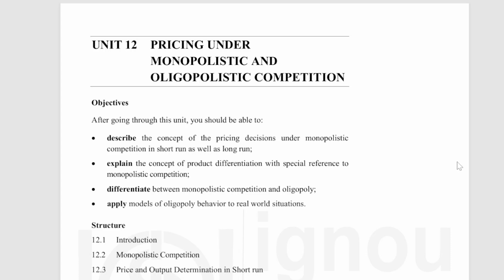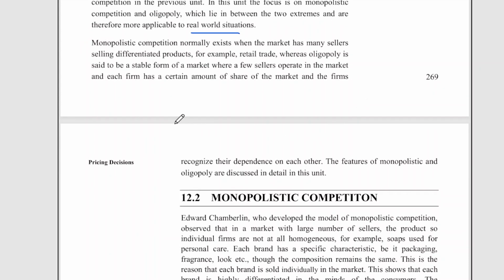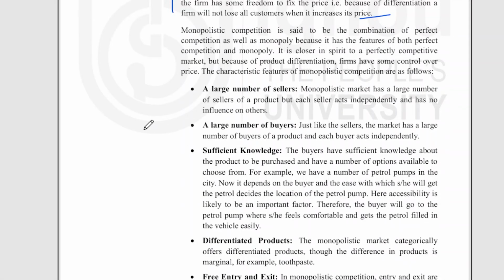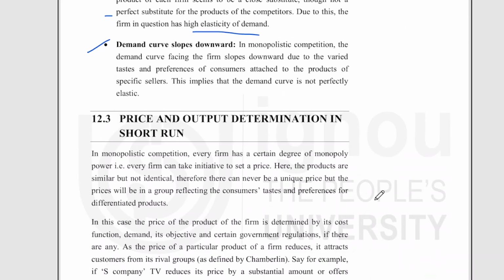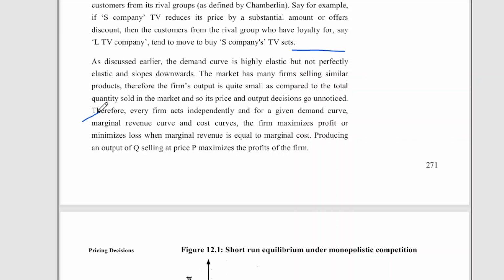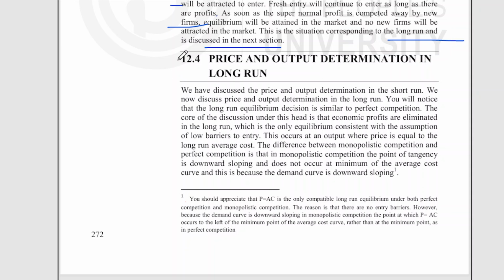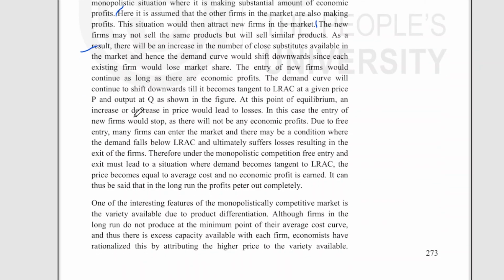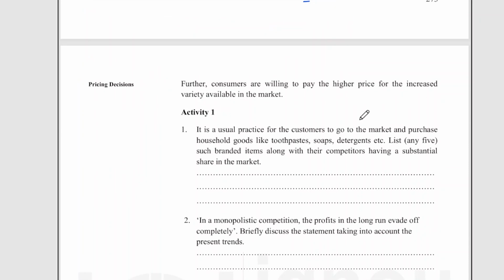IGNOUMBA JOURNEY MMPC : 010 Managerial Economics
UNIT 12 -  PRICING UNDER MONOPOLISTIC AND OLIGOPOLISTIC - VIDEO 29